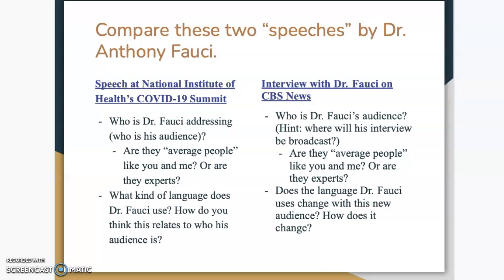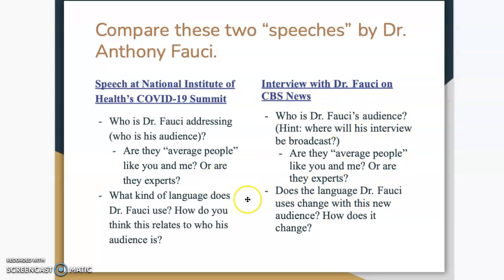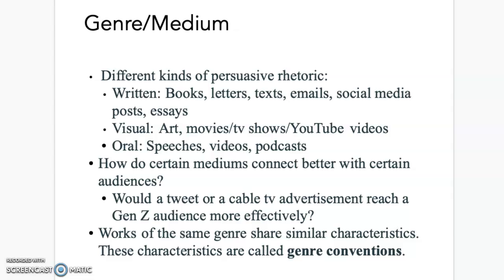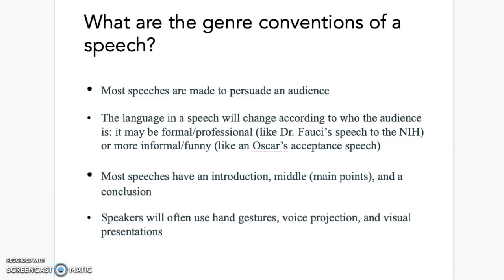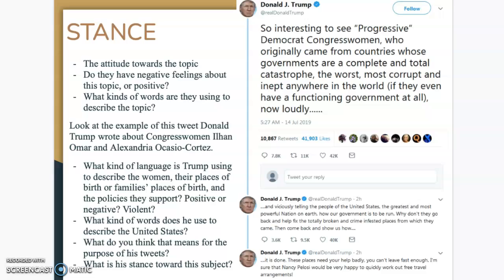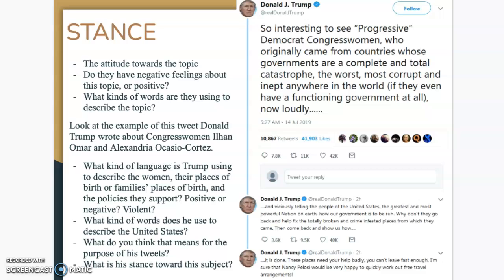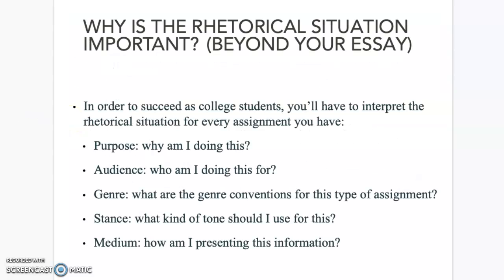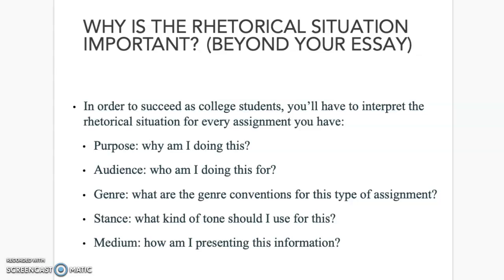ENG 101: Rhetorical Situation Pt 2